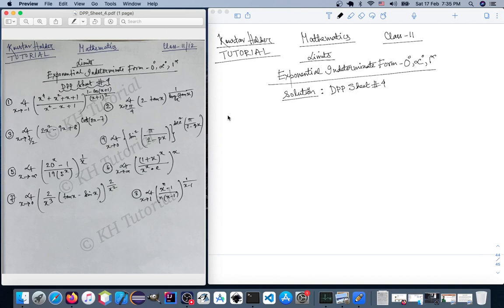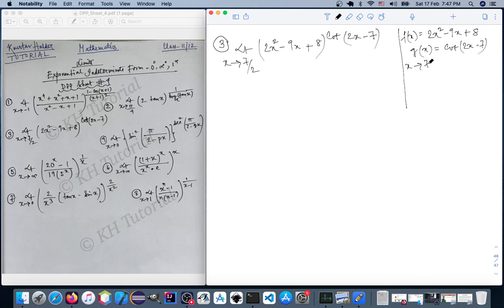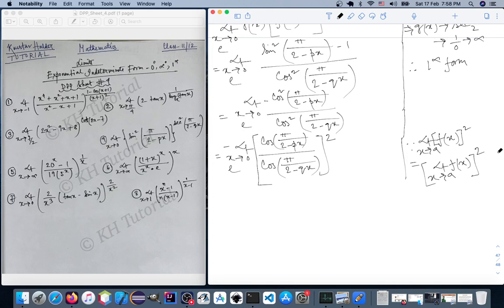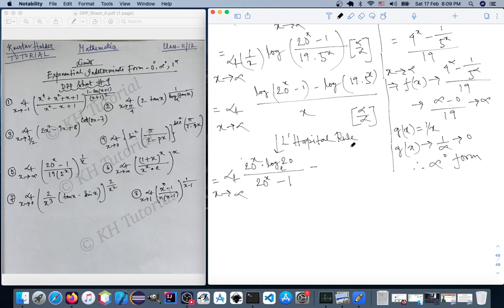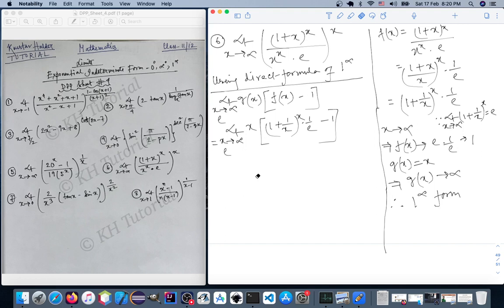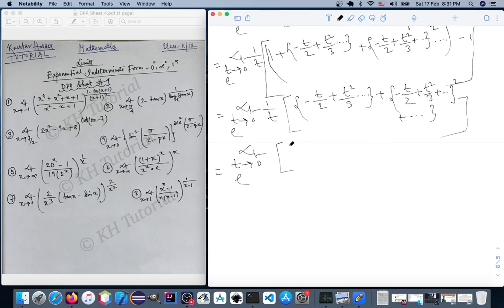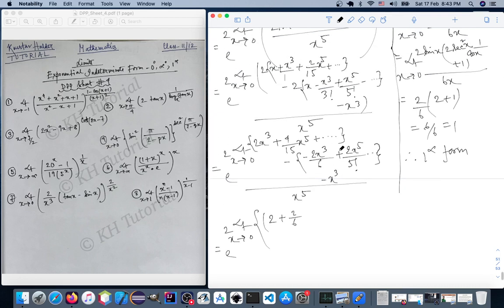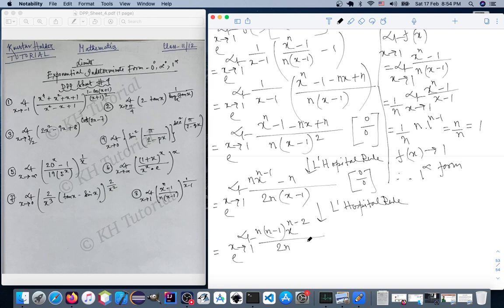Maths 11 | Limits | Exponential Indeterminate Form | Solution to DPP Sheet #4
Hello friends in this video I have solved the DPP Sheet #4 problems on Limits for Exponential Indeterminate form.